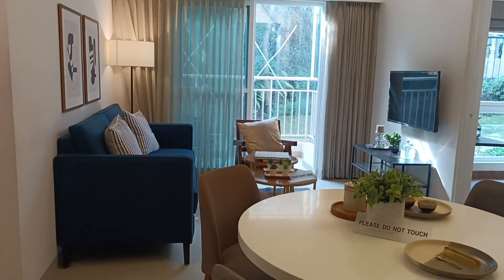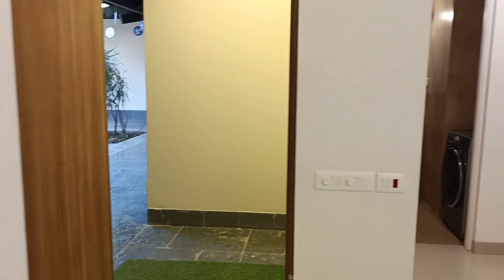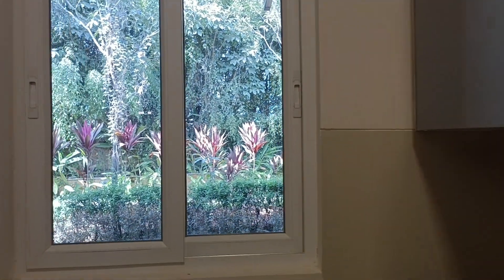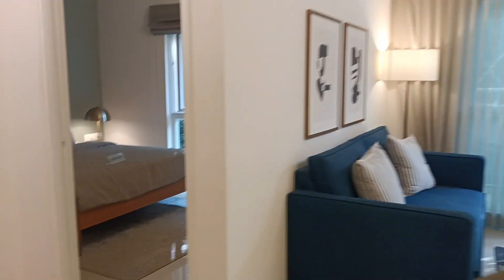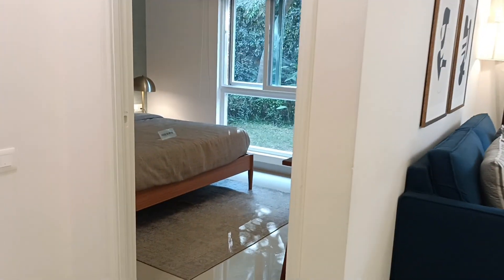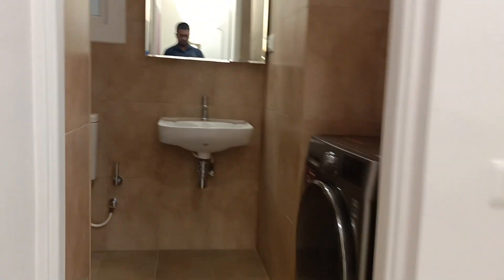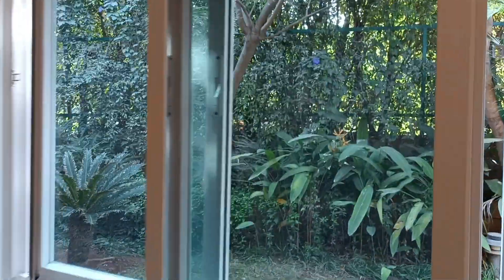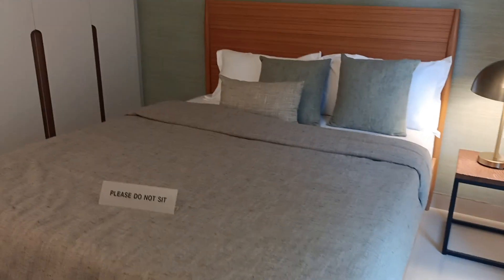2 BHK homes starting at Rs.54.99Lakh.* Brigade Eldorado Aerospace Bangalore | Hurry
50 Acres of Township Project located in Aerospace Park residential Zone Bagalur Bangalore North.

Luminaire Tower Launched at Brigade El dorado Bangalore.

2 & 3 bhk Homes

Prices are starts at 54.99 Lakhs Onwards

Prices are attractive

40 Acres Open Space
10 Acres Central Park
2 Miyawaki Forest
Football ⚽ & Cricket Ground
Golf ⛳ Putting
Lots of Amenities etc

excelprop.in

🔔 turn on the bell 🔔 icon so you don't miss a new videos

3bhk large launching Soon,
New Tower Launching Soon,
New Tower Launched,
Pre launching New tower at Brigade El dorado[1/20, 17:29] Syed Airtel: Eldorado - Luminaire - 3 BHK - El dorado Bangalore-Rs 56.99L*,
Luminaire at Brigade Eldorado - Premium 2 & 3 BHK Starts 55L*,
Brigade El dorado Bagalur - Brigade El dorado at Bangalore,
Brigade El dorado Bagalur - Brigade El dorado at Bagalur,
New Tower Launched - Starting Price 33L,
Brigade El dorado in Bagalur, Bangalore| Reviews | Group Buy | Pre Launch Price | Best Price,
Brigade El dorado | Bagalur Road | Bangalore | ,Aerospace| Location | Brochure,
Brigade El dorado Bagalur Bangalore North | Plan , Gallery  | Find Price,